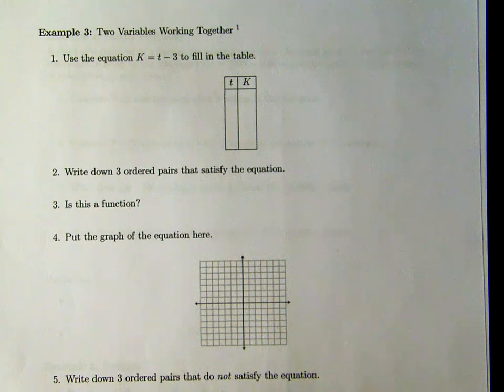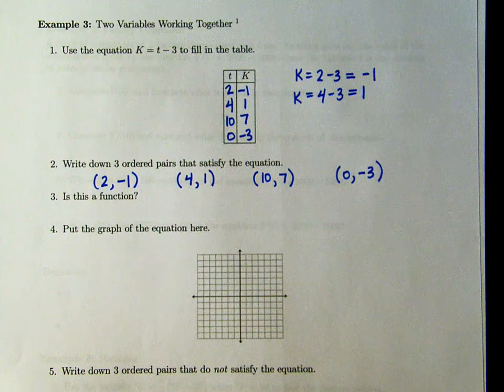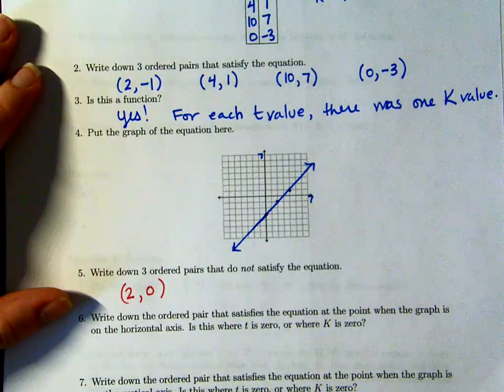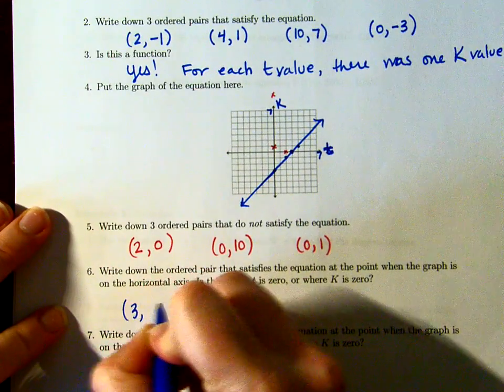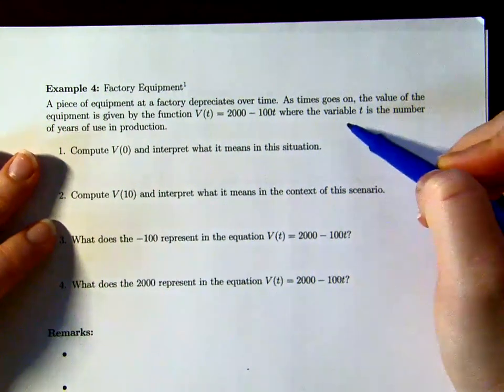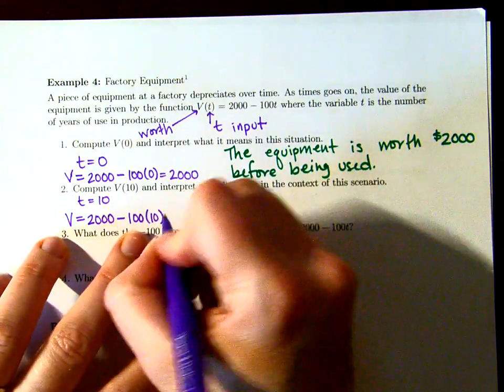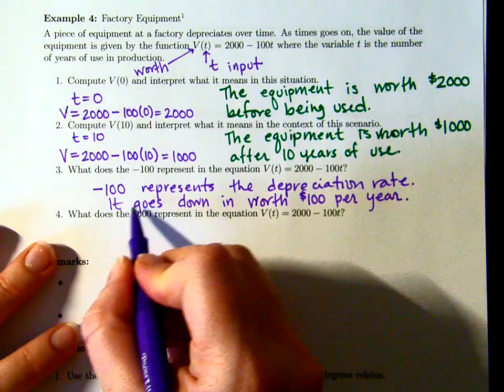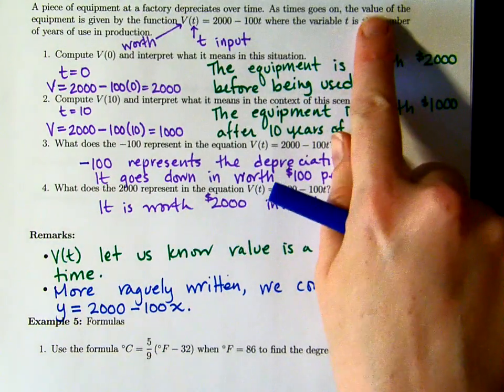Functions and Formulas (Section 2.2) Part 3